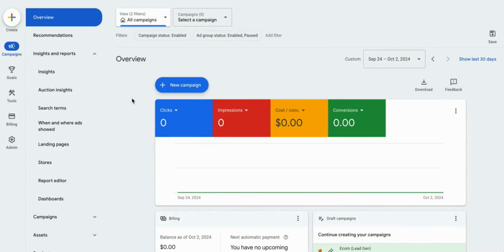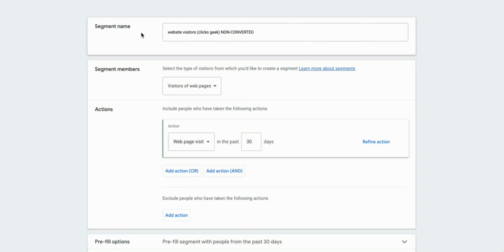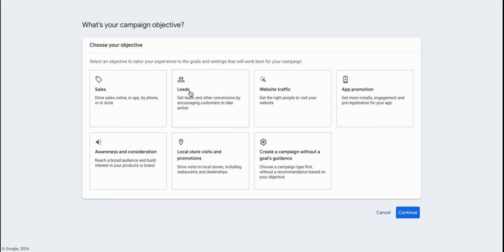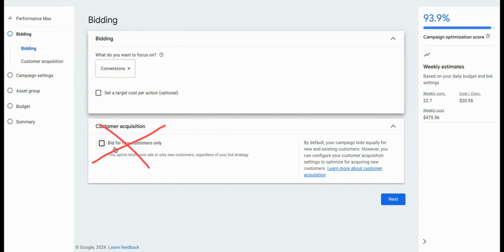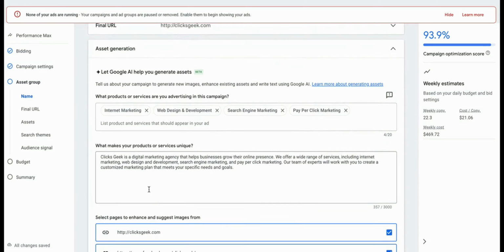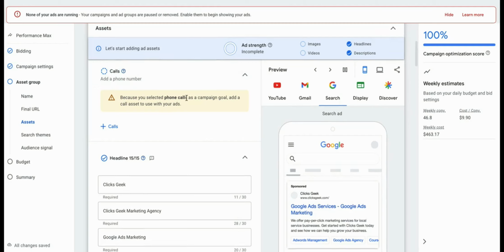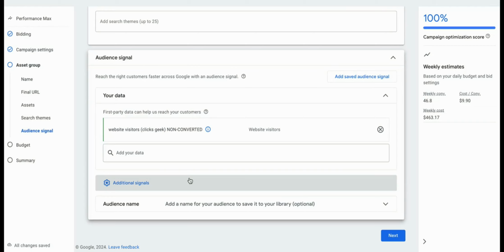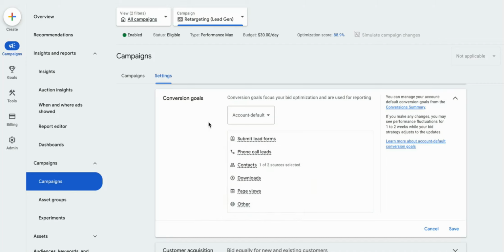Google Ads Remarketing (Simple 20 Minute Set Up)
Google Ads Remarketing Campaign Set Up (Simple Step by Step Process)

About this video:
Want to bring back visitors who didn’t convert the first time? In this video, I’ll show you how to set up Google Ads remarketing in just 20 minutes—step by step.